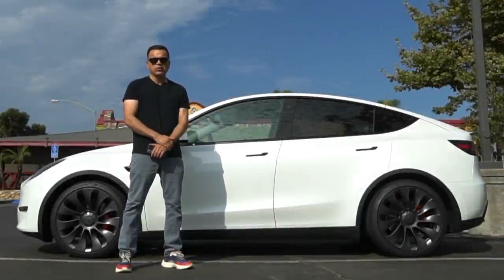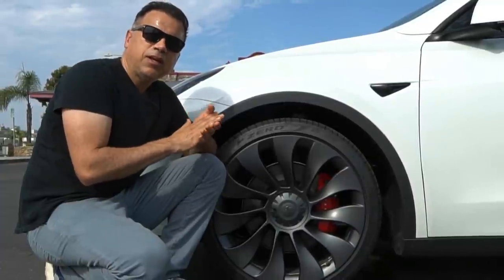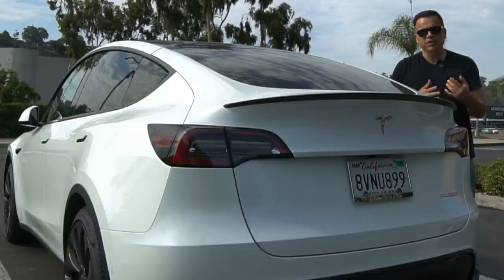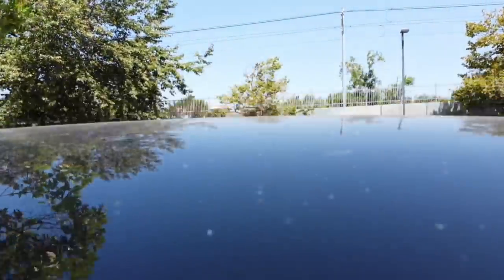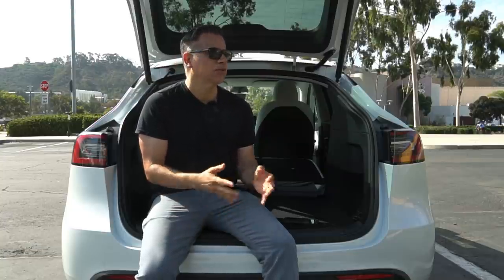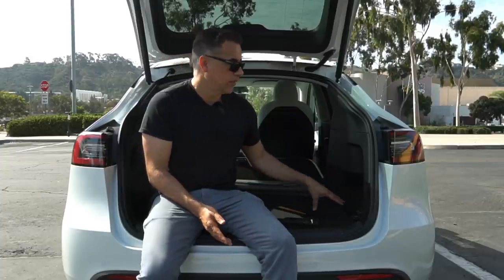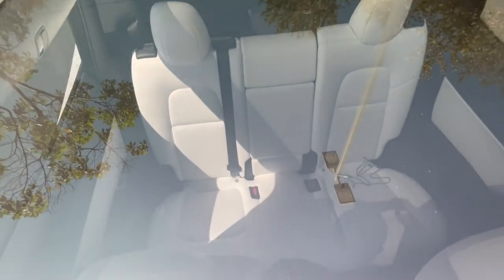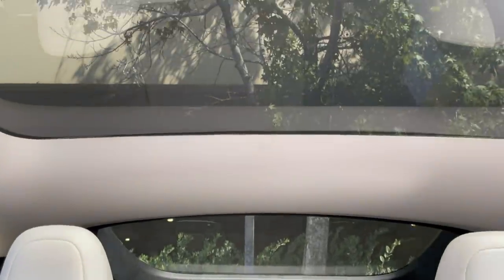TESLA MODEL Y OWNER's Review. 5000 Mile Update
It has been almost 5 months and 5000 miles since we bought our 2021 Tesla Model Y Performance. Is the Tesla Model Y worth your money? In this video I'll try to answer that question.
For a full review of this car, please watch

Today I'll focus on things that you have brought up in your comments and questions.

Our love for our Model Y hasn't faded away. That doesn't mean that this car is perfect. I believe it has shortcomings but I guess that whatever it does well overshadows its flaws. we got the Full Self Driving Subscription. It's $199 dollars per month and it does make a difference. Is it worth the money? It all depends on your lifestyle. It fits ours as we make a lot of day trips on weekends.
I have tried to use FSD n town but I just don't feel comfortable using it. When sitting at a red light, it just takes that extra split second when the light turns green and sometimes I feel like vehicles get too close around me. I think that real autonomous driving is really far from becoming a reality.
we are loving FSD and I believe it's worth the try since now you don't have to pay $10000 upfront to have it. You can get it as a monthly subscription for 199 dollars and you can cancel anytime.
Black wheels get dirty very easily with brake dust and especially on intricate wheel designs, they are really hard to keep clean. Well, with regenerative braking you do not have that problem as you hardly ever use the brakes therefore you do not create any brake dust. It's such a convenience because the car looks clean longer and of course because of the minimal wear on the actual brake pads.
The front trunk is another feature that you'll love. Especially because remember that the Model Y doesn't come with a privacy cover for the rear cargo area. So the front trunk comes really handy to store valuables.

Range: I haven't charged the Model Y to full capacity in a very long time. So in this video I charge it completely to see how long it takes and to see if it has lost any of its range in the first 5 thousand miles.

Range anxiety: it is real. If you never had an electric car, it will take time for you to get used to its nature. I haven't gotten more than 260 miles of range and that's really pushing it. Tesla claims that the range is 303 but it's not. Having said that, I have learned ways to charge our Model Y in a more efficient way: At least in California, you find supercharger stations everywhere so I have learned not to charge to full capacity. It is a waste of time anyways. The way supercharging works, you can charge to 80 percent fairly quickly, at around 25 minutes on a level 2 charger but the other 20 percent will take just as long so why waste time, especially when you can drive a couple of hundred miles and just charge again for a fraction of the time.

Is the Performance Package worth the premium? It depends! We hardly drive it on Sport Mode anymore. It goes from 0-60 in 3.5 seconds. That puts it in the category of very fast performance cars. Most of them, thousands of dollars more expensive.  In other words, the Model Y is plenty fast in "Chill Mode". The aesthetic differences are minimal but I still enjoy having them. So it is up to you to decide if you want to pay the premium for the Performance Package. Something else to consider though is the extra bit of range you get from the Long Range Model Y vs The Model Y Performance. So, if we could do it all over again, would we have opted for the Performance package? YES. My wife doesn't agree.

When we first got the Model Y I was considering tinting the sunroof because of how hot it feels in the middle of the day. I haven't done it. Some of you have recommended me removable accessories and that could be an option later.

I haven't had any service calls. one of the perks of having an electric car, in this case a Tesla, is that it requires very minimal maintenance so it doesn't require anything at 5 thousand miles but I went with my friend to a local Tesla Service Center and I was very disappointed with the whole operation. I don't think it is a premium experience at all. I'll leave you the link to that video as well here:

Because of regenerative braking, this car is always either accelerating or braking. Because of it, my guess is that it will go through tires like candy. We will see how these tires hold up later.

We still enjoy our Tesla Model Y Performance very much. We think it was worth the price and we wouldn't do anything differently if we were to do it all over again.

Use my referral link to receive 1,000 FREE Supercharger miles with the purchase and delivery of a new Tesla car, or earn a $100 award after system activation by purchasing or subscribing to solar panels